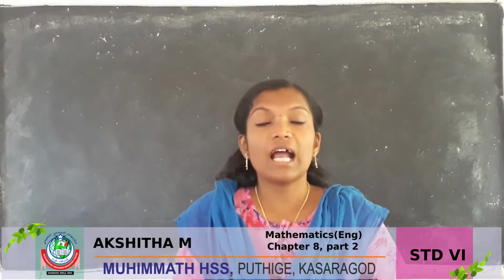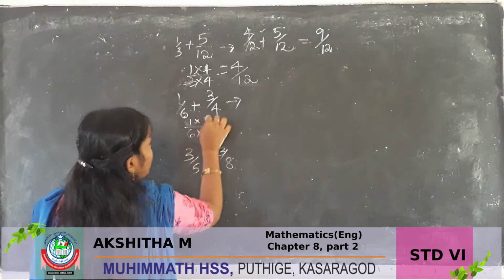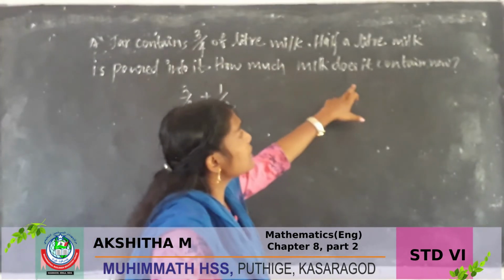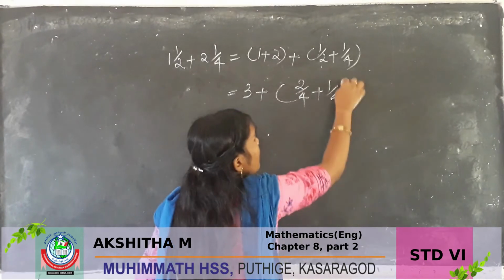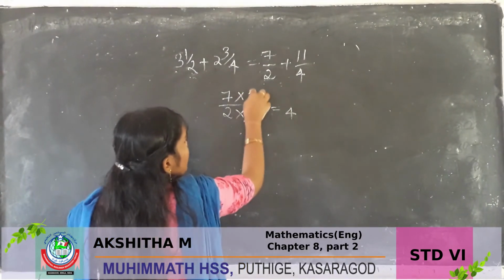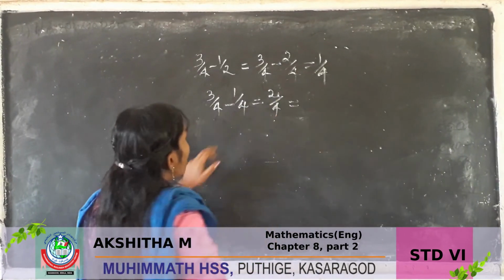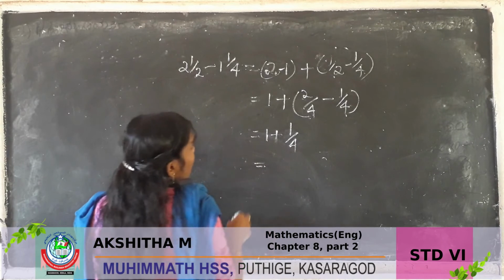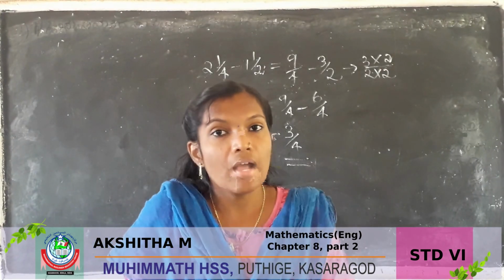STD V MATHEMATICS ENG CHAPTER 8 PART 2